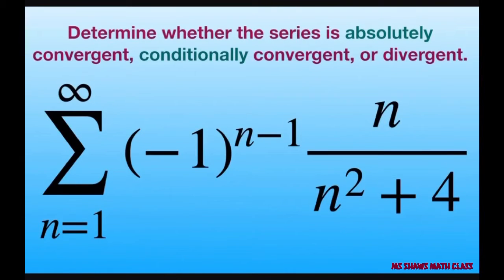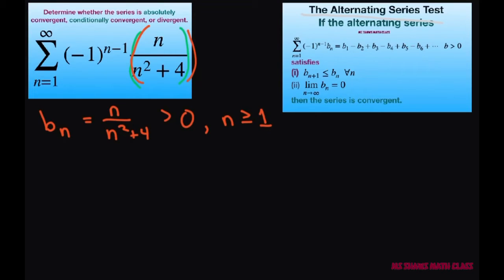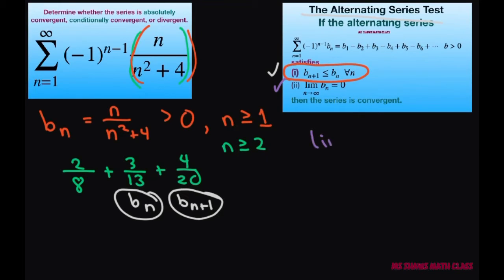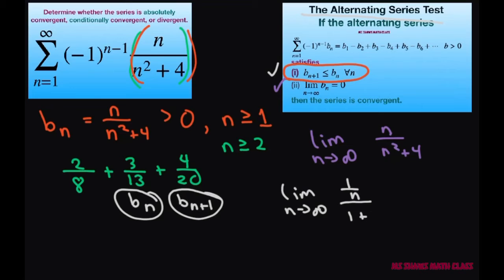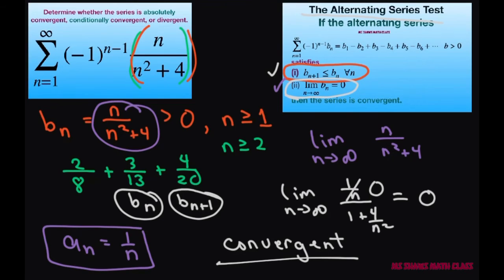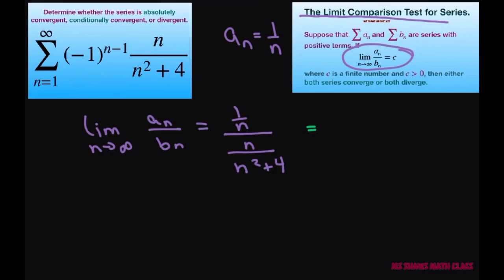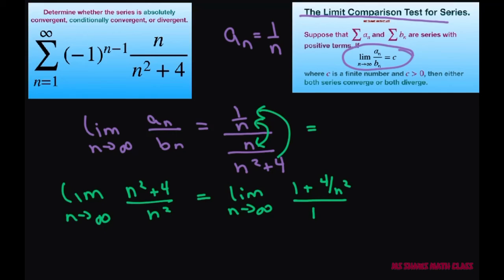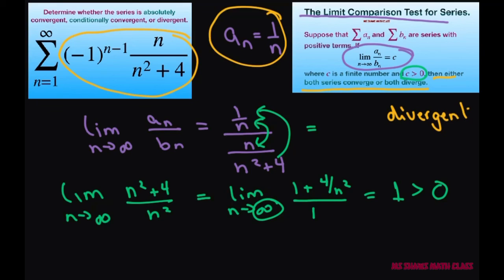Determine if series is absolutely, conditionally convergent or divergent. {(-1)^(n-1) n/(n^2 +4)}